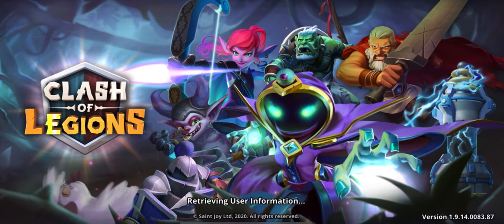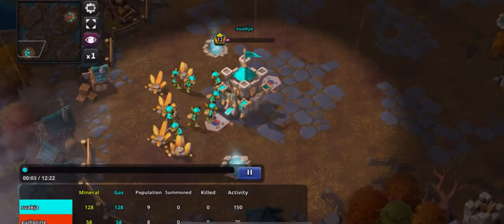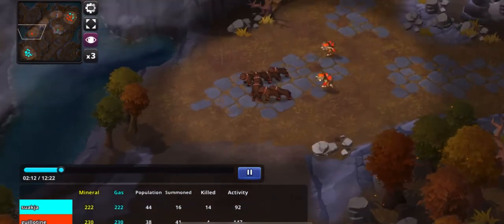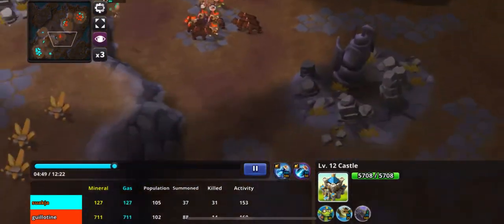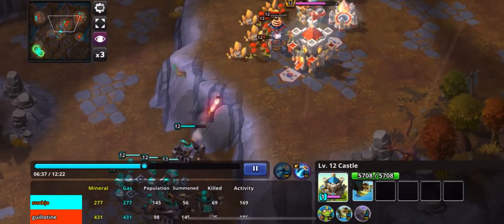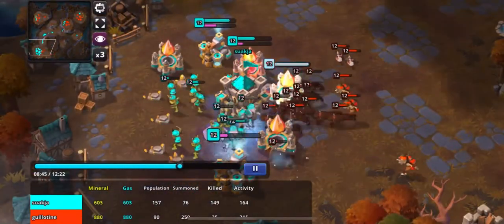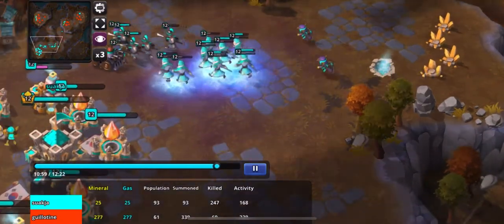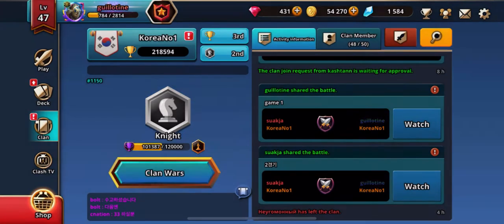Clash of Legions: GUILLOTINE VS SUAKJA Group: Single A | Game:2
Clash of Legions: Art of War is a free to play RTS with a card collecting element on mobile. It’s the best RTS experience you’ll find outside of PC. There is a built in clan wars system and live streaming.

Korean League is a private league hosted within the Korea NO1 clan.